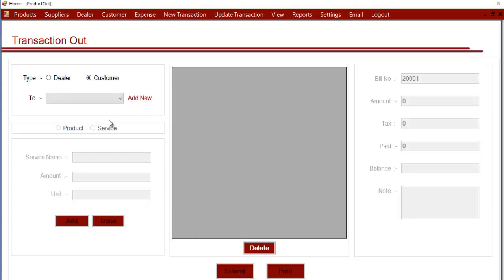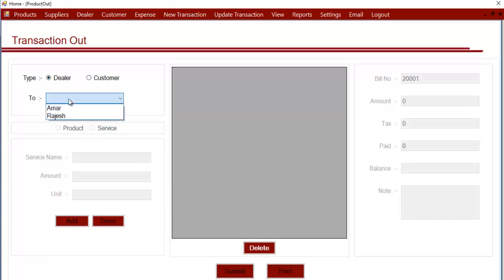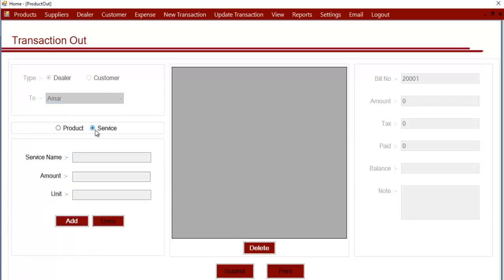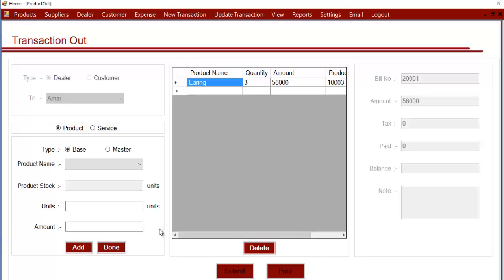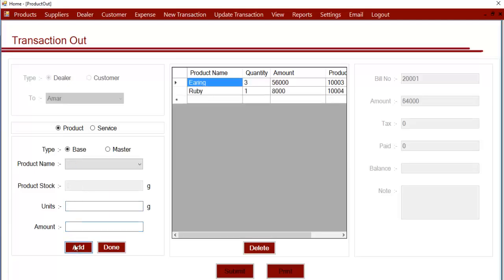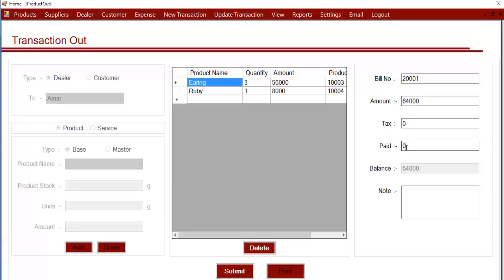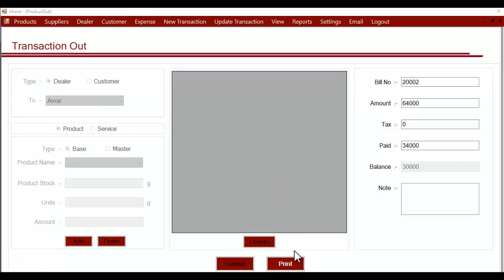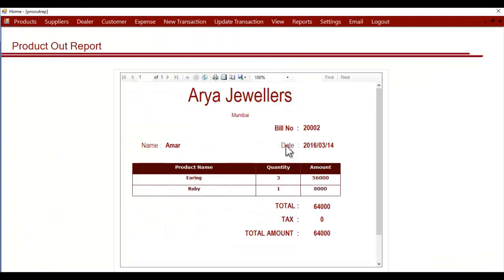Adding Sales Entries Jewellery Business Manager Software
This tutorial demonstrates how you can add product sales details in jewellery business manager software